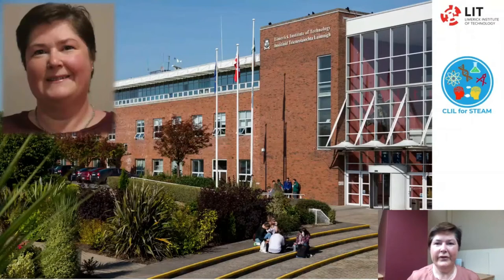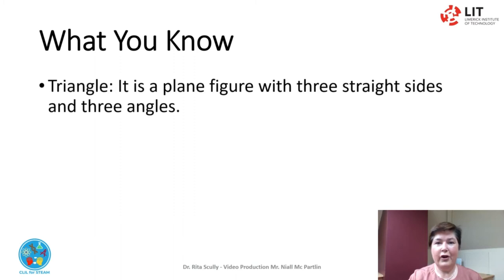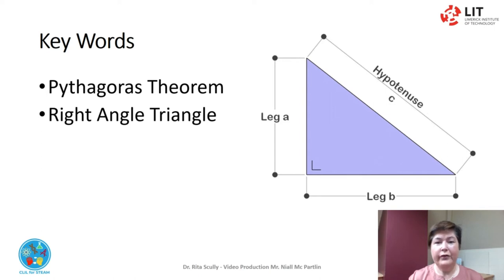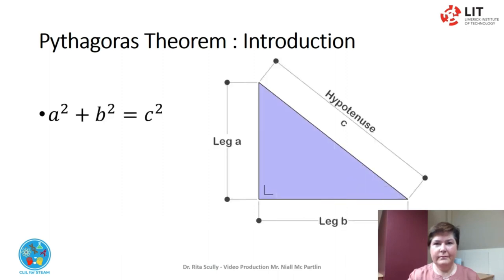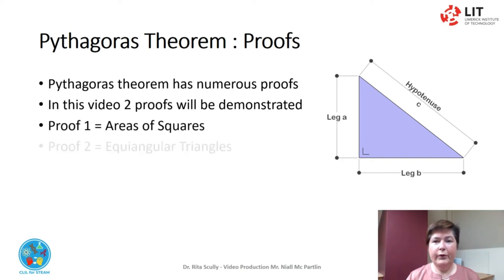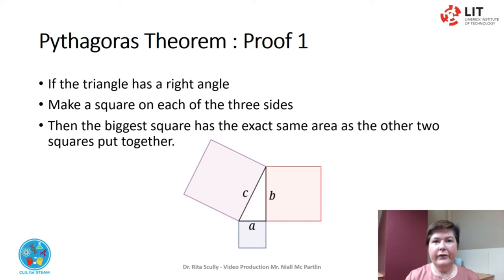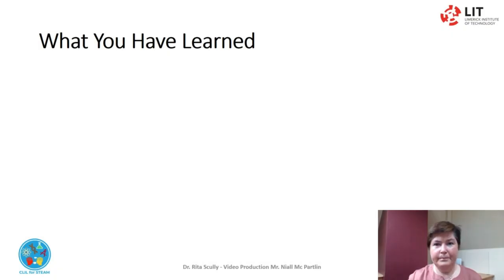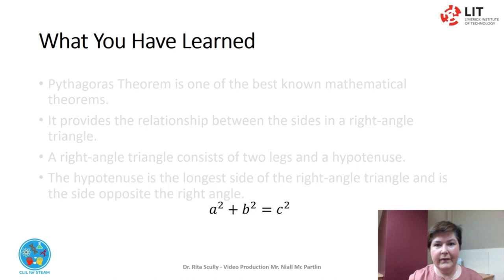Pythagoras part 1 of 2 / Twierdzenie Pitagorasa część 1